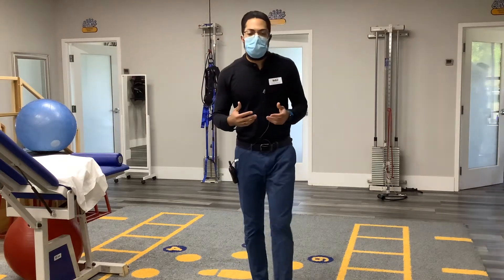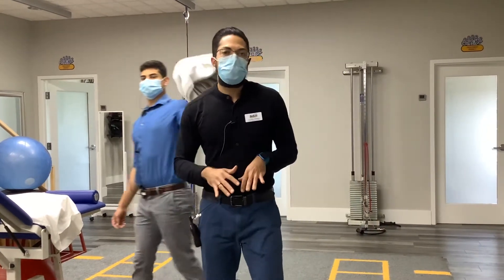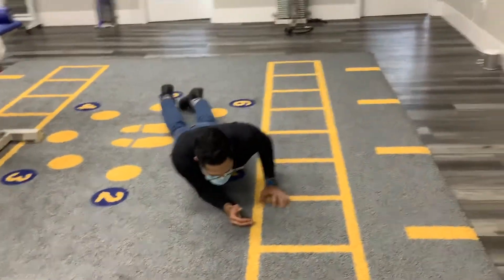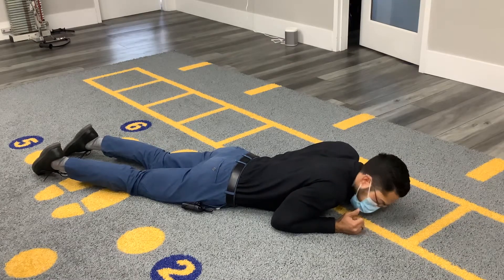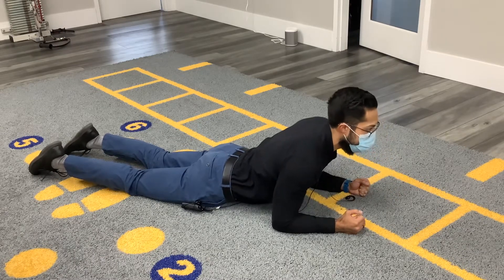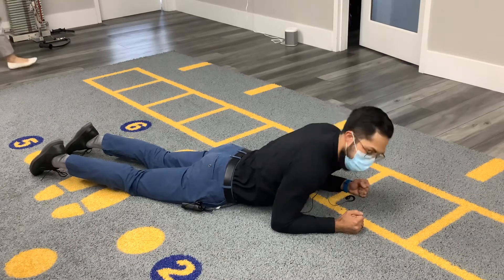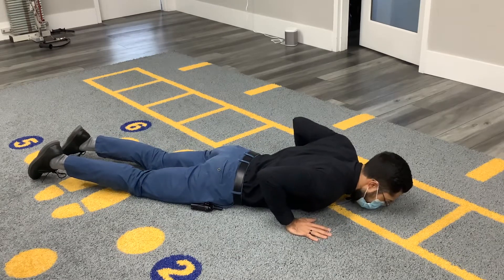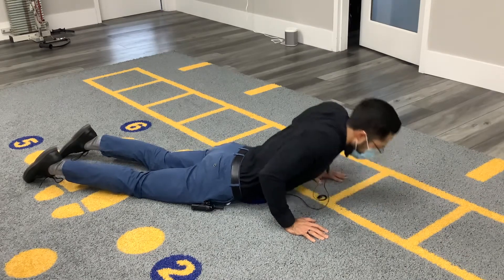Prone On Elbows